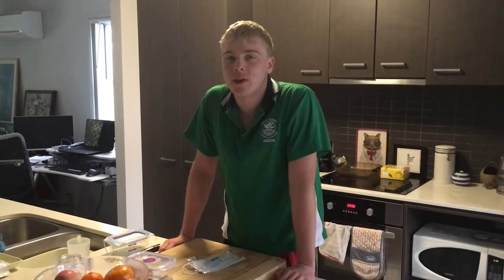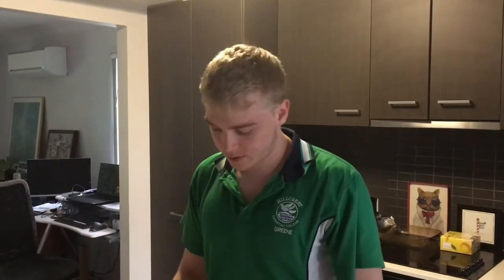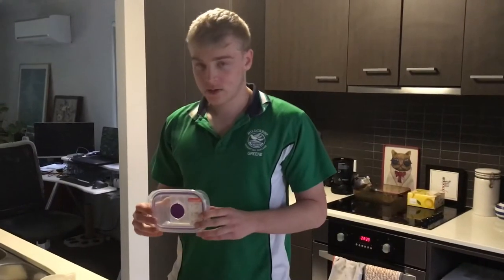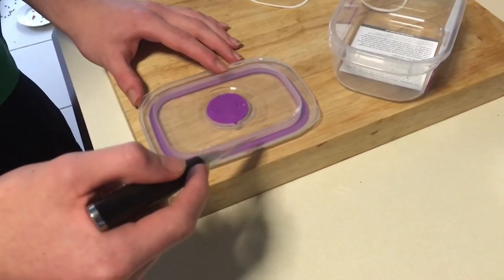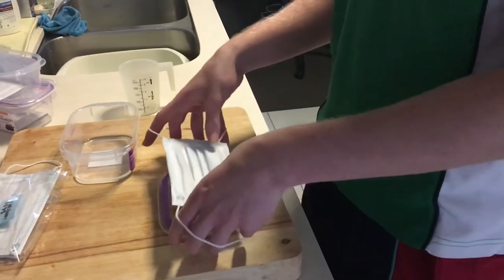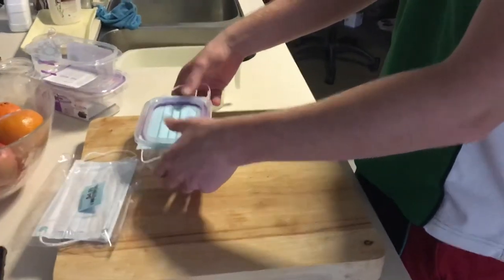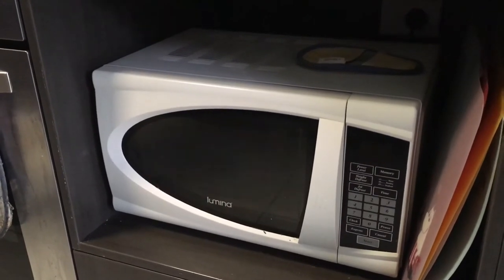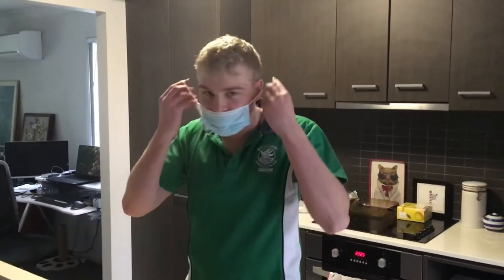Face Mask Steriliser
How to make a face mask steriliser from common household items.

Step 3 - Using the steam pressure to drive the steam through the mask